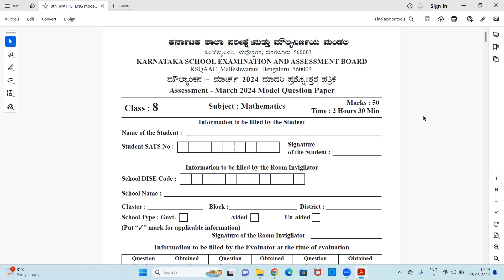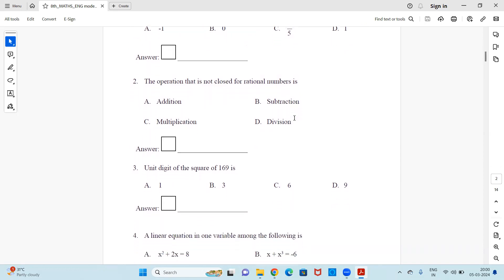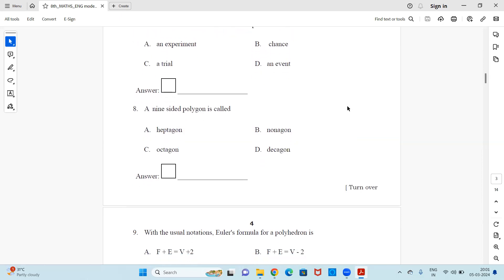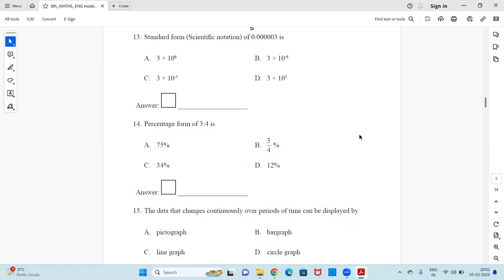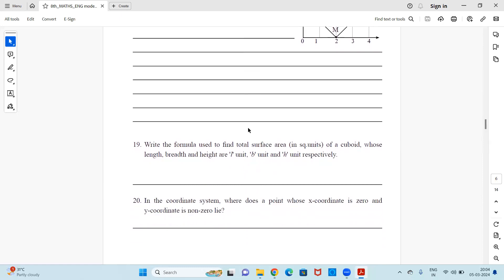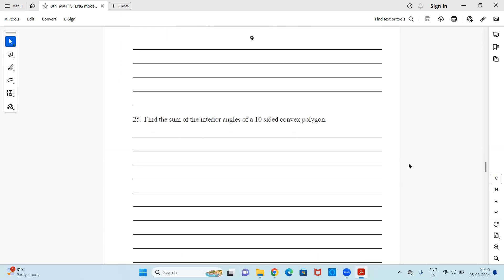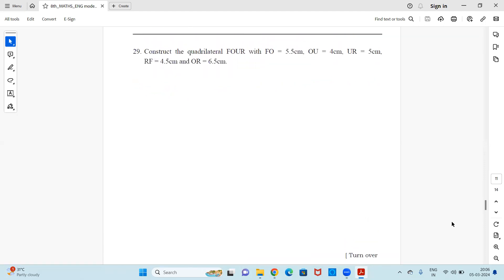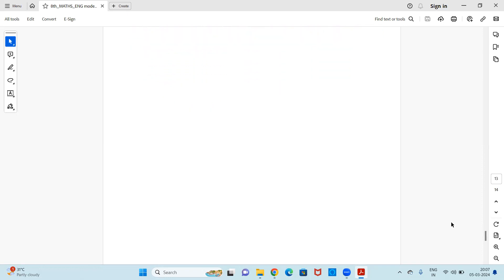KSEEB # MATHEMATICS MODEL QUESTION PAPER 2024 I CLASS 8 BOARD EXAM 2024 I SCORPIO CLASS I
KSEEB# MATHEMATICS MODEL QUESTION PAPER 2024 I ANSWER KEY I CLASS 8 BOARD EXAM 2024 I
ENGLISH MEDIUM  MATHEMATICS MODEL QUESTION PAPER WITH ANSWERS
BOARD EXAM 2024
KSEEB ENGLISH MEDIUM  ANSWER KEY

 8th standard public exam 2023 model paper,
8th public exam model question paper,
8th government question paper science,
8th government question paper

SCORPIO CLASS